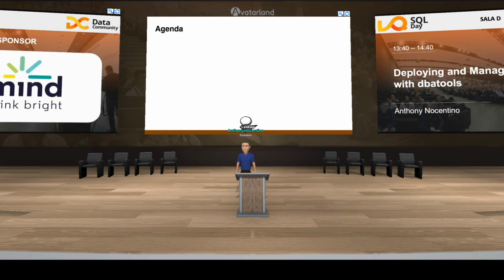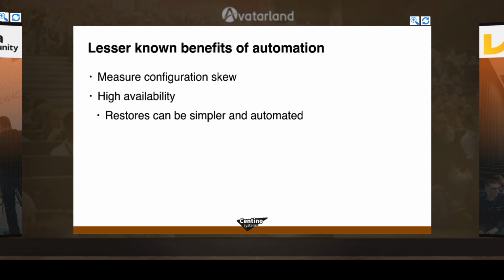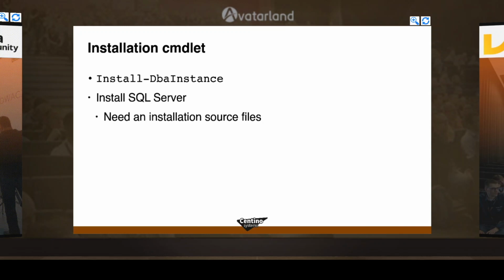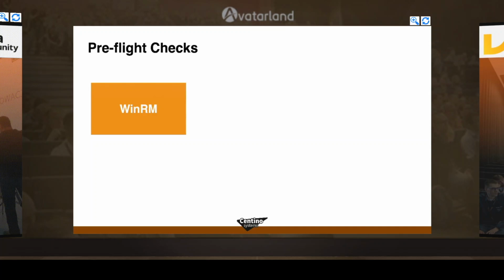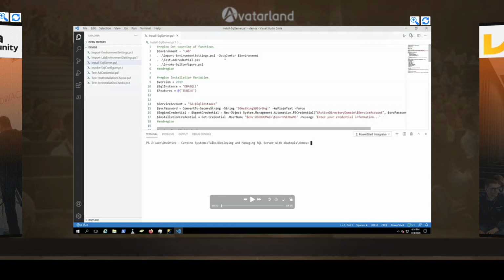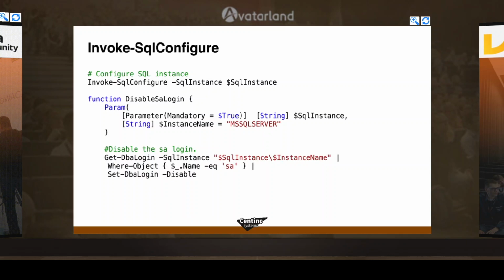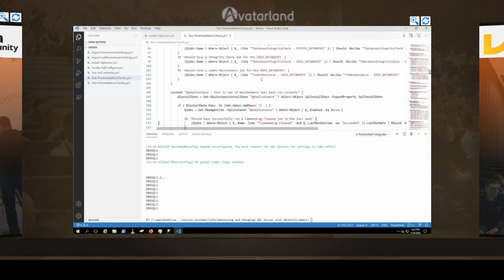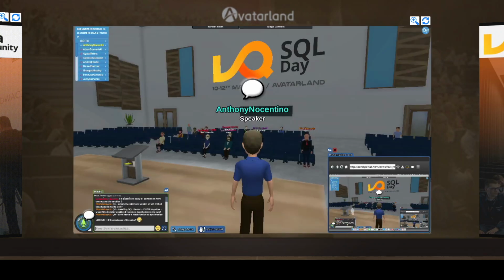SQLDay 2021 - Deploying and Managing SQL Server with dbatools - Anthony Nocentino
The dbatools project brings automation to the forefront of the SQL Server configuration, operations, and deployment tasks. In this session we will look at how to install and configure multiple SQL Servers quickly and consistently using dbatools deployment tools. Once those systems are up and running we will look at how to configure and manage multiple systems using PowerShell automation techniques.

By the end of this session, you will have the tools, techniques, and code to automatically and consistently deploy and configure SQL Server in your environment.